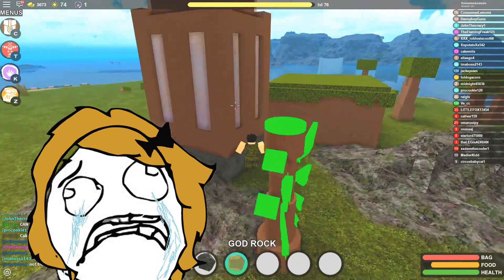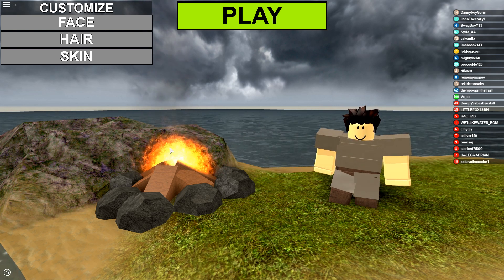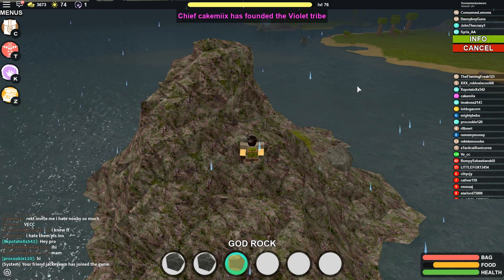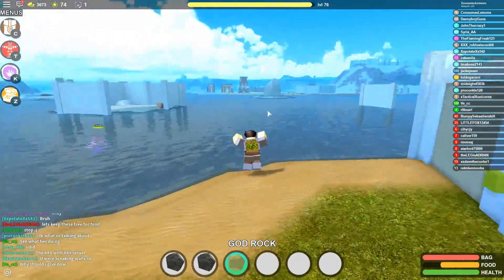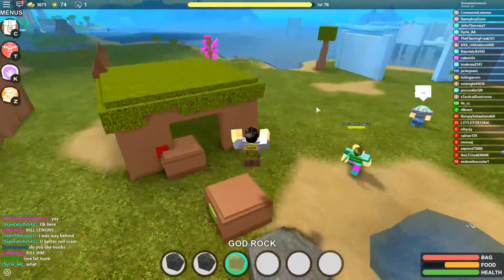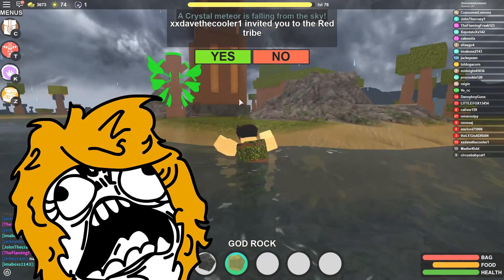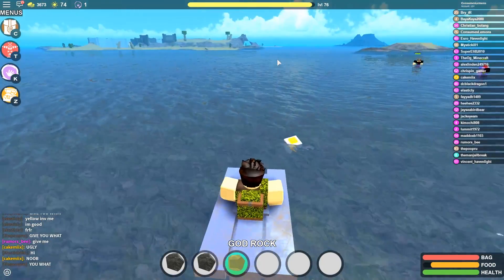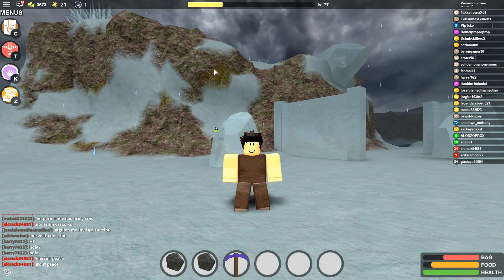NOOB w/ *INVISIBLE* GOD ROCK TROLLING! (Roblox Booga Booga)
3SB Games Kellie, Michael, and Jack!!